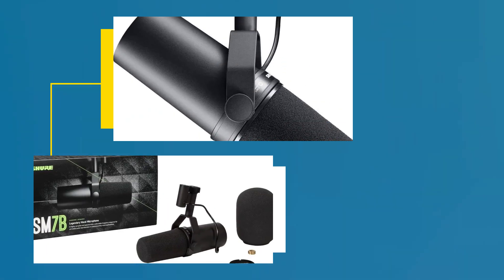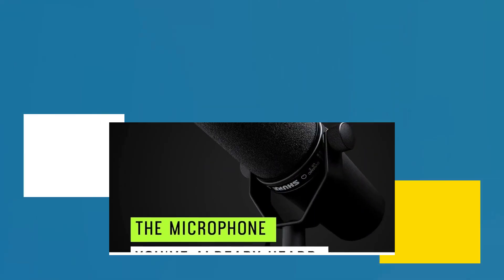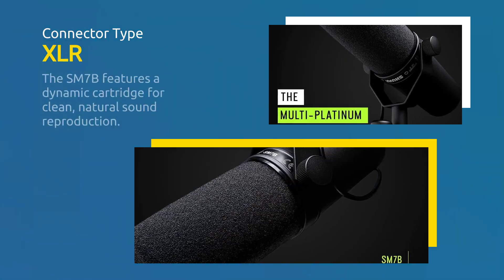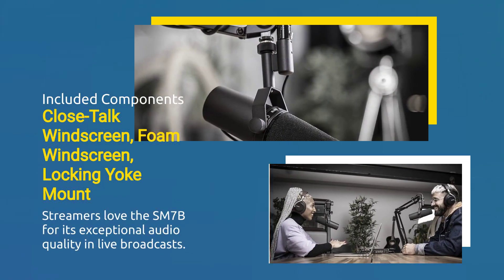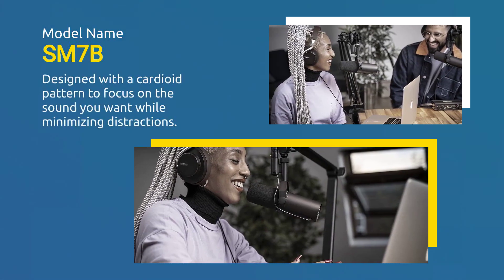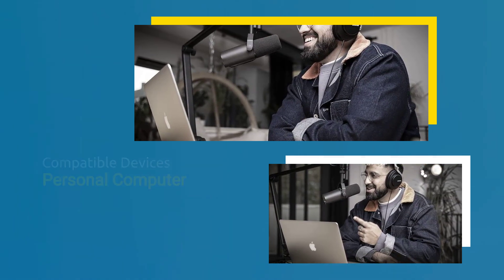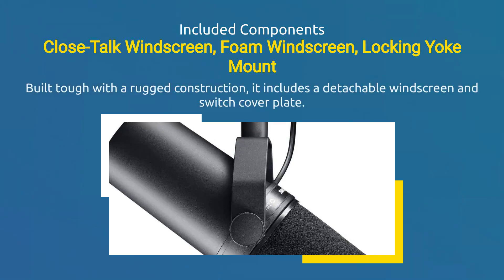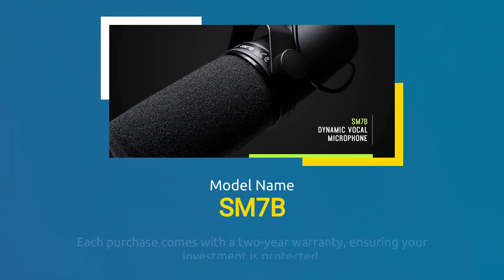Shure SM7B Dynamic Vocal Microphone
Shure SM7B Dynamic Vocal Microphone Review: Professional-Grade Audio Capture

The Shure SM7B Dynamic Vocal Microphone is a legendary microphone renowned for its exceptional sound quality, versatility, and durability. Widely used in professional recording studios, broadcast facilities, and live sound environments, the SM7B is favored by musicians, podcasters, broadcasters, and content creators for its ability to deliver clear and natural-sounding vocals with minimal noise and distortion. In this unbiased review, we'll explore the features, performance, and overall user experience of the Shure SM7B Dynamic Vocal Microphone.

Design and Build Quality:

The Shure SM7B features a robust and durable construction, with a rugged metal housing and internal shock isolation system that minimizes handling noise and vibrations. The microphone's sleek and timeless design exudes quality and professionalism, with a matte black finish and classic Shure branding. The built-in yoke mount allows for easy attachment to microphone stands or boom arms, while the detachable windscreen helps reduce plosives and breath noise for clear and intelligible vocal recordings.

Exceptional Sound Quality:

One of the standout features of the Shure SM7B is its exceptional sound quality, characterized by smooth and natural-sounding vocals with rich detail and depth. The microphone's dynamic cartridge with a flat, wide-range frequency response captures vocals with precision and clarity, while its cardioid polar pattern provides excellent off-axis rejection, minimizing unwanted background noise and room reflections. Whether recording vocals, speech, or musical instruments, the SM7B consistently delivers professional-grade audio with a warm and balanced tone.

Versatility and Flexibility:

The Shure SM7B is highly versatile and suitable for a wide range of applications, including vocal recording, podcasting, broadcasting, voiceover work, and instrument miking. Its versatile frequency response and low-end proximity effect make it ideal for capturing a variety of vocal styles and instruments, from intimate spoken word to powerful singing performances. Additionally, the SM7B's adjustable frequency response settings and presence boost switch provide flexibility for tailoring the microphone's sound to suit different recording environments and preferences.

Built-in Shock Isolation and Pop Filter:

The SM7B features an internal air suspension shock isolation system that minimizes mechanical noise and vibrations, ensuring clean and consistent audio capture even in challenging recording environments. Additionally, the microphone includes a detachable windscreen that effectively reduces plosives and breath noise, allowing for clear and natural-sounding vocals without the need for additional pop filters or accessories.

Durable and Reliable Performance:

Built to withstand the rigors of professional use, the Shure SM7B is designed for long-term reliability and consistent performance. Its durable metal construction and robust components ensure years of trouble-free operation, making it a trusted choice for recording engineers, broadcasters, and content creators who demand reliable and high-quality audio capture in their daily work.

Positive Points:

Exceptional Sound Quality: The Shure SM7B delivers professional-grade audio with smooth and natural-sounding vocals, rich detail, and balanced tone.
Versatility and Flexibility: Suitable for a wide range of applications, including vocal recording, podcasting, broadcasting, and instrument miking, the SM7B offers versatility and flexibility for diverse recording needs.
Built-in Shock Isolation and Pop Filter: The internal shock isolation system and detachable windscreen minimize mechanical noise, vibrations, and plosives for clean and consistent audio capture.
Durable and Reliable: Built to withstand the rigors of professional use, the SM7B features a rugged metal construction and robust components for long-term reliability and consistent performance.
Timeless Design: With its sleek and timeless design, the SM7B exudes quality and professionalism, making it a favorite among recording professionals and enthusiasts alike.

In conclusion, the Shure SM7B Dynamic Vocal Microphone offers exceptional sound quality, versatility, and reliability for professional recording, broadcasting, and content creation applications. With its robust construction, versatile performance, and timeless design, the SM7B is a top choice for musicians, podcasters, broadcasters, and content creators seeking professional-grade audio capture for their projects. While it may require external phantom power and careful attention to microphone placement, the overall performance and functionality of the SM7B make it a valuable investment for anyone serious about achieving pristine vocal recordings and broadcast-quality sound.